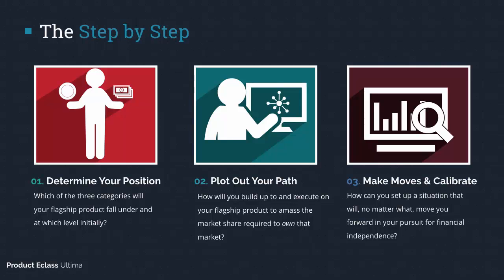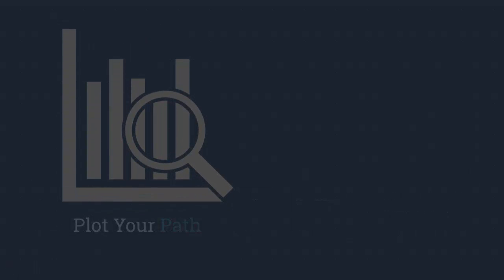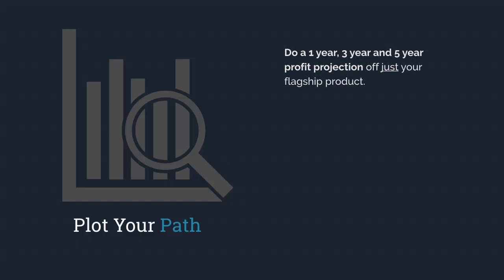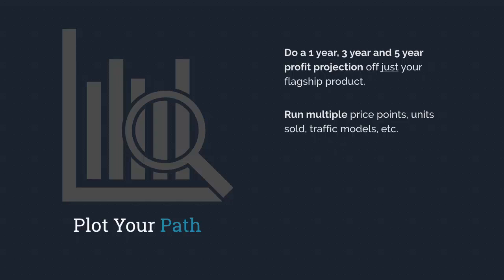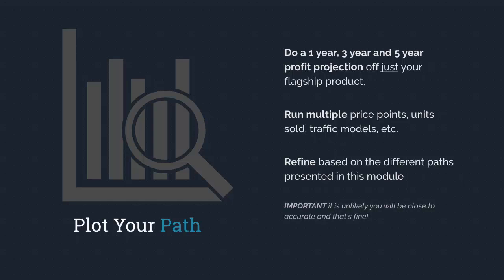Module 06 - Video 13 - Step By Step: Plot Your Path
How to correctly approach one of the most important steps when you’re planning your success and make your plan real in your head. This is going to be helpful in ways you can’t even imagine until you actually go through the exercise!